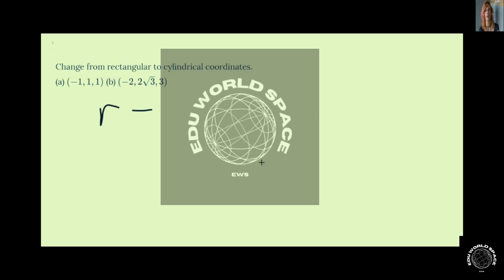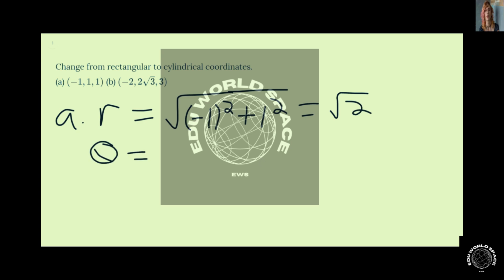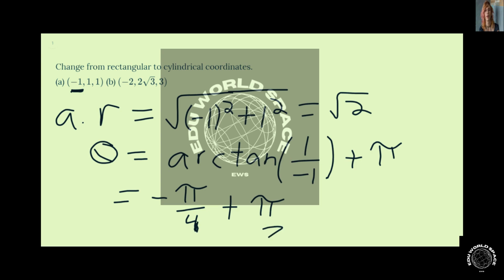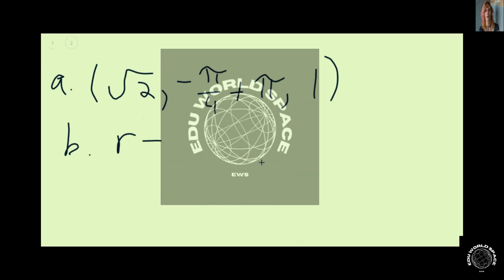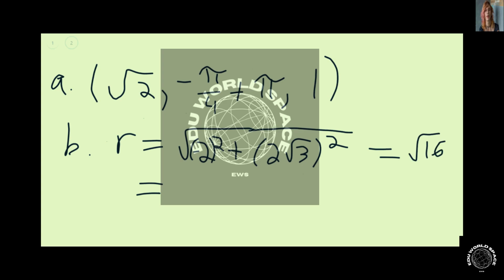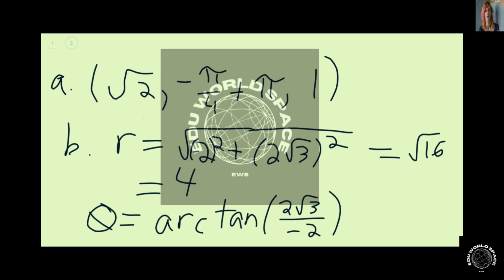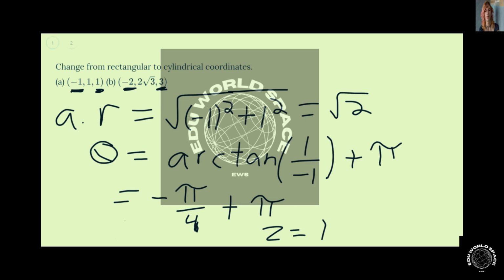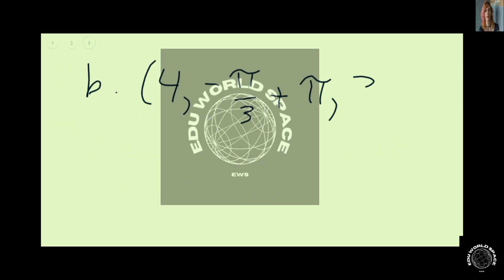Change from rectangular to cylindrical coordinates. (a) (1, s3 , 21) (b) (3, 23, 2)